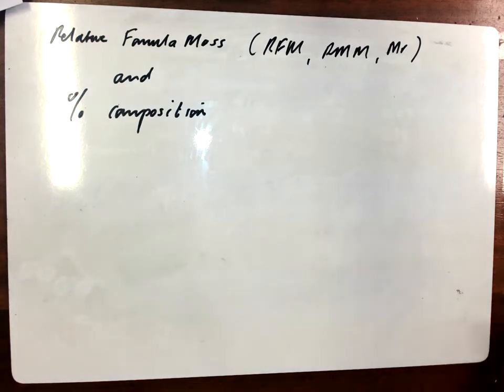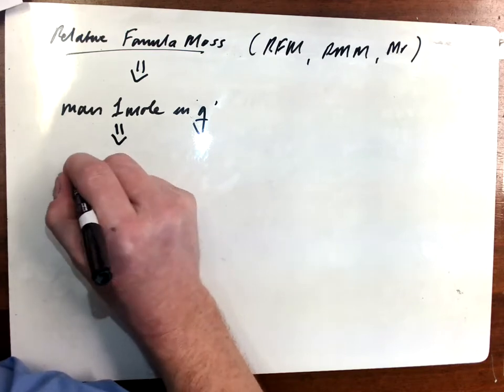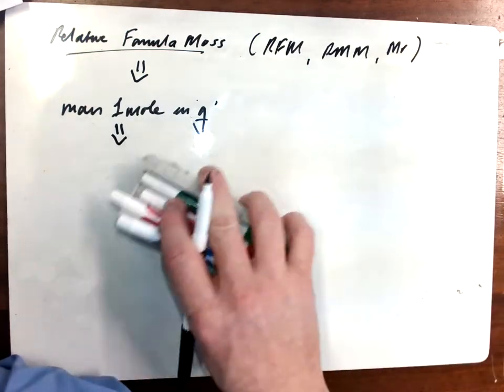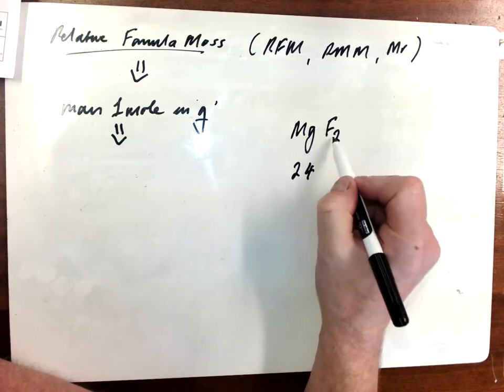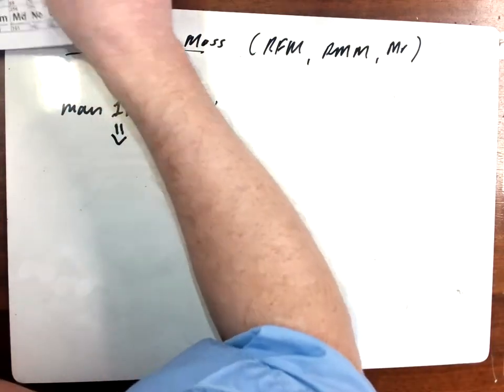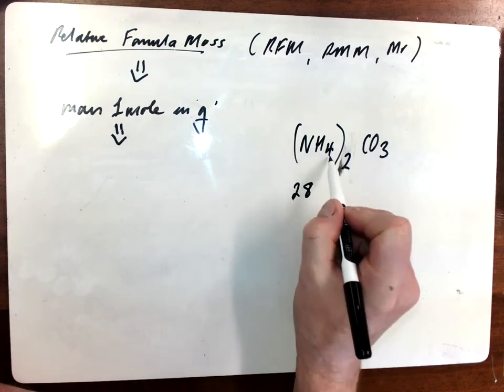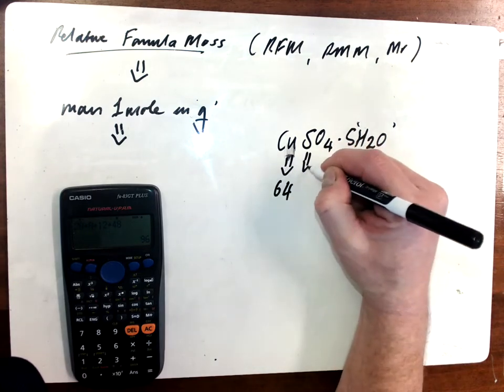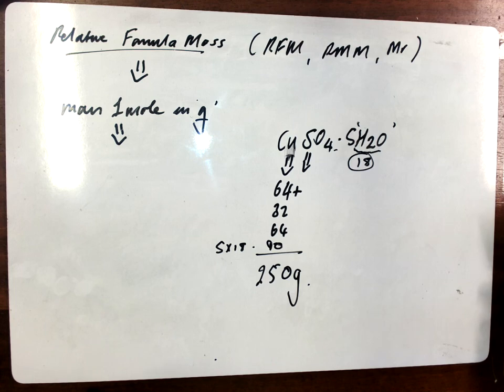GCSE: Moles. Video 1. UNIT C1 (YEAR 11) .Calculating Relative Formula Mass (RFM and RMM)